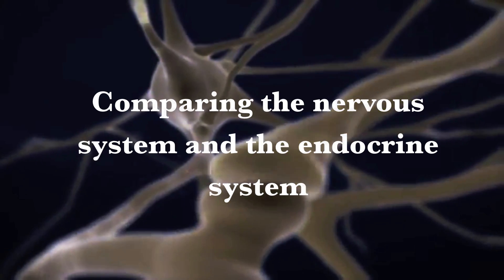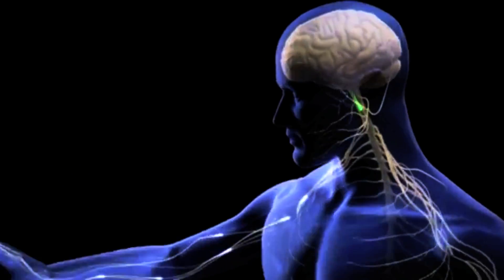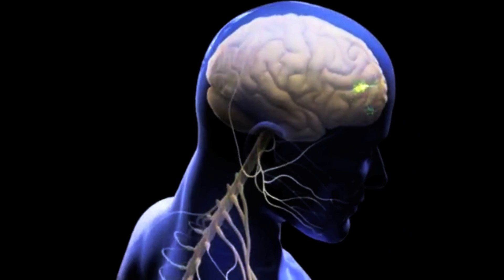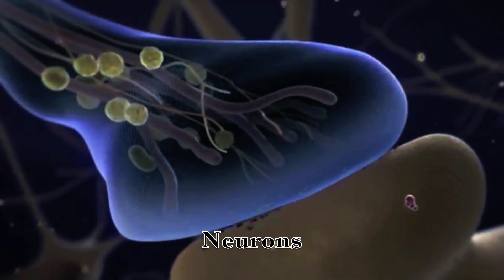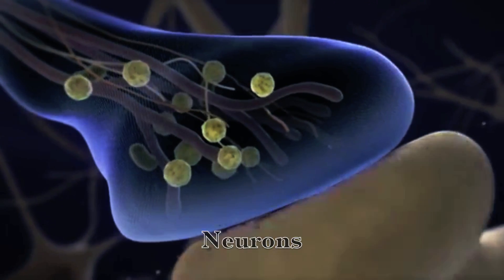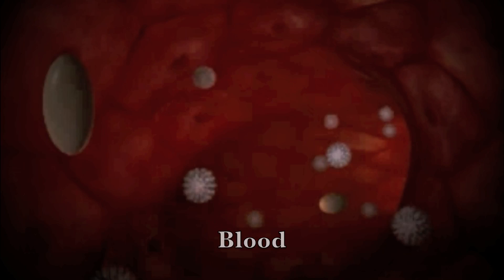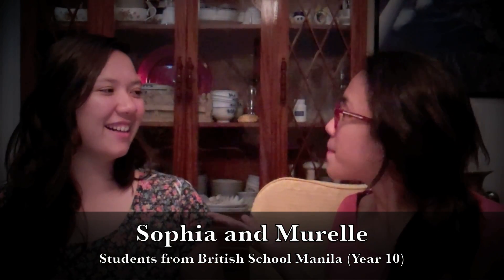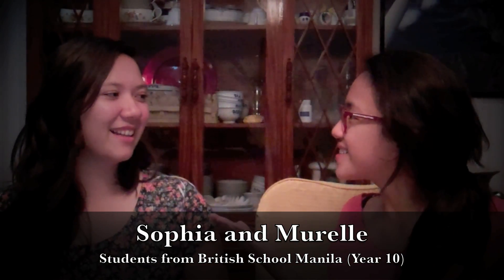Biology Documentary - Adrenaline & Hormones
Here's a short documentary on Adrenaline & Hormones with a Professor Joshua Whyte, from Harvard University (played by Joshua Whyte) and with Students from BSM (Murelle Garrigos, Sophia Perrett) and our prank victim Peter Bateson. This Documentary will highlight what Adrenaline and Hormones is. It will also include the difference between the Endocrine System and the Nervous System and give hilarious examples on how Adrenaline might be released. Enjoy! :)